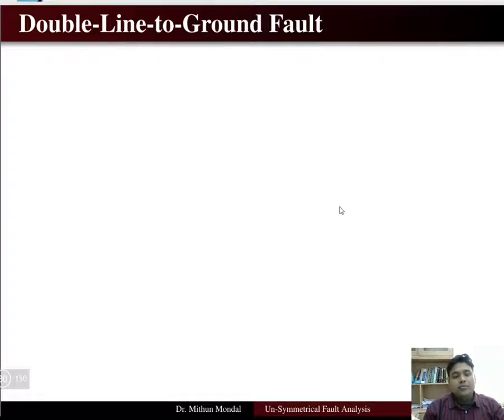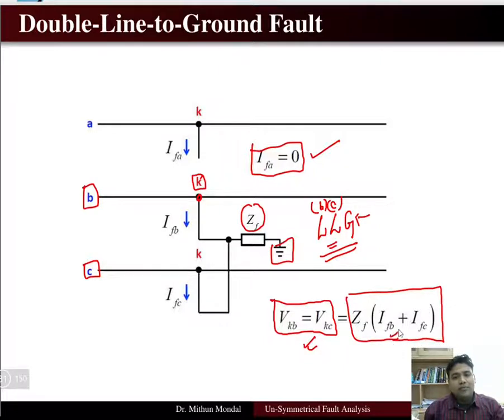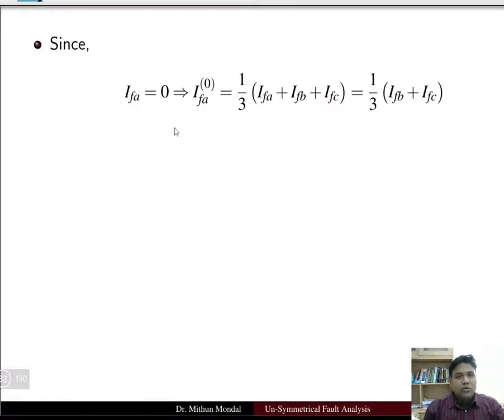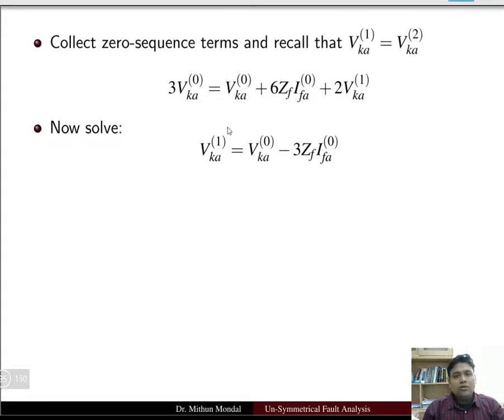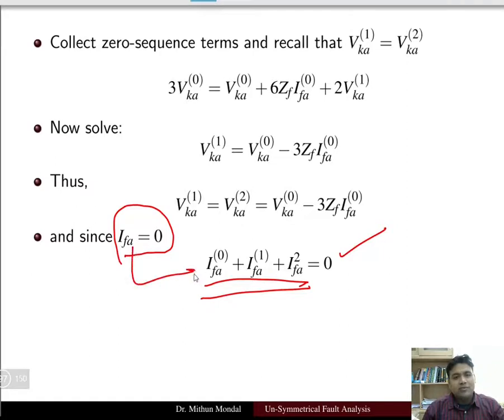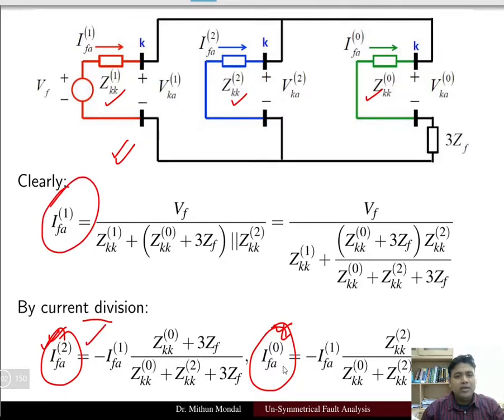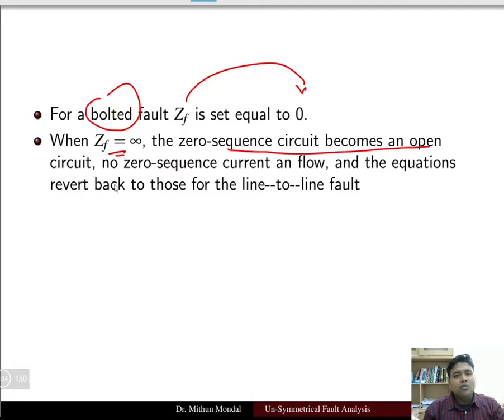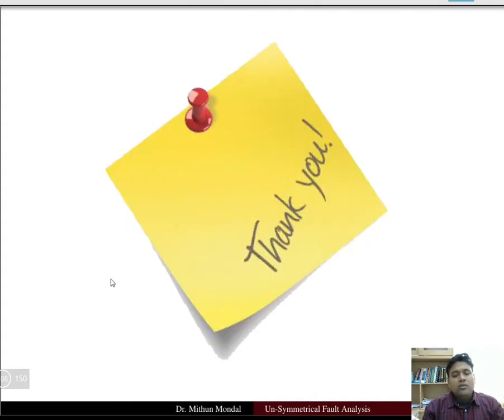Power Systems | Lecture - 44 | Double Line-to-Ground (LLG) Fault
Double Line-to-Ground (LLG) Fault: Comprehensive Overview

A Double Line-to-Ground (LLG) fault occurs when two phases of a power system short circuit to the ground. This unsymmetrical fault is more common and generally more severe than a single line-to-ground fault, but less frequent than a three-phase fault. LLG faults lead to significant current imbalances, voltage dips, and potentially widespread power outages if not quickly isolated. Analysis of LLG faults often involves symmetrical components (positive, negative, and zero sequence networks) to simplify calculations and understand current and voltage distribution. Effective protection schemes, including relays and circuit breakers, are crucial for rapid detection and isolation to maintain system stability and reliability. Understanding LLG fault characteristics is vital for power system engineers, enabling them to design robust protection and control strategies.

Important Search Queries:

Double Line-to-Ground fault analysis

LLG fault calculation

Symmetrical components LLG fault

Protection against Double Line-to-Ground fault

Types of unsymmetrical faults

Power system fault current

Fault current contribution LLG

Impact of LLG fault on power system

LLG fault simulation

Relay settings for LLG fault